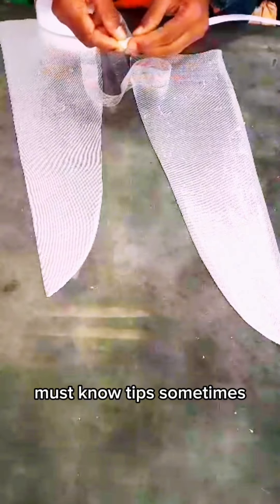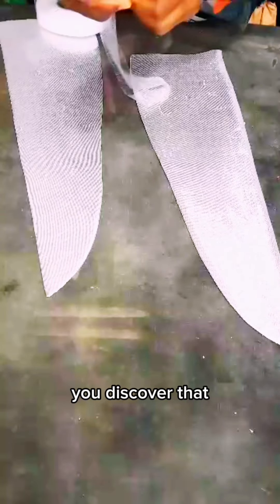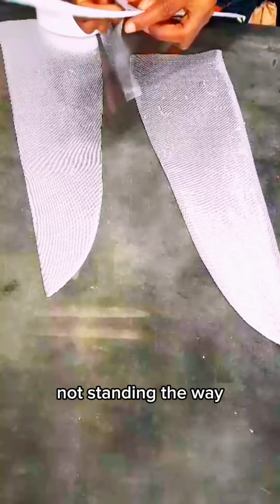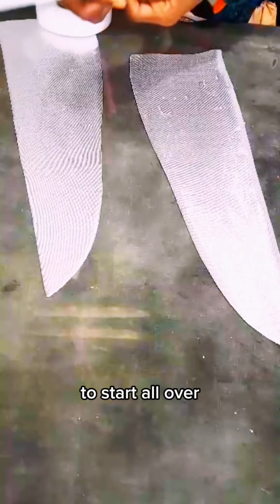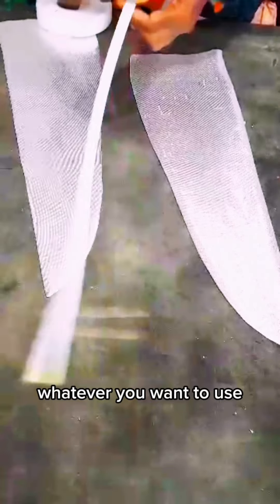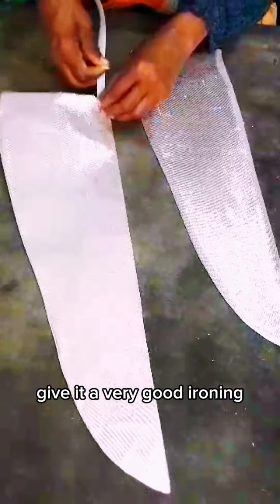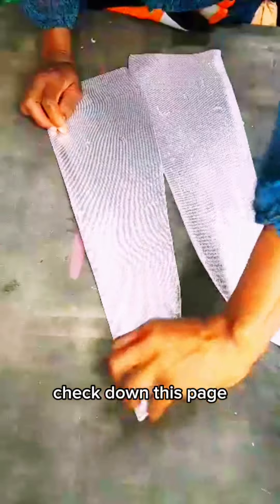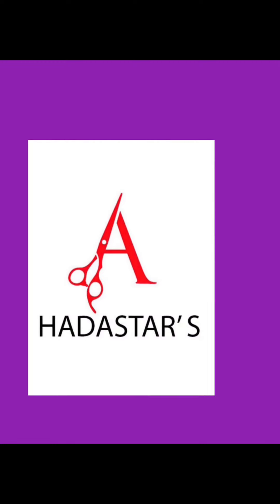Structured sleeve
Enforcement of structured sleeves